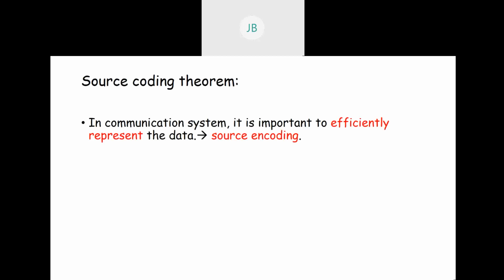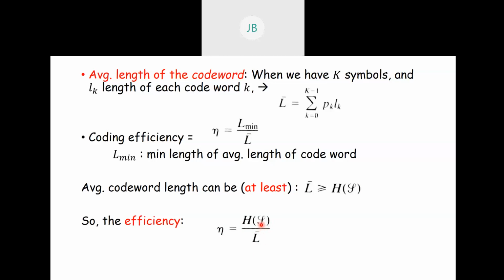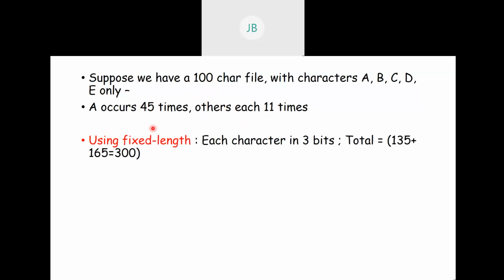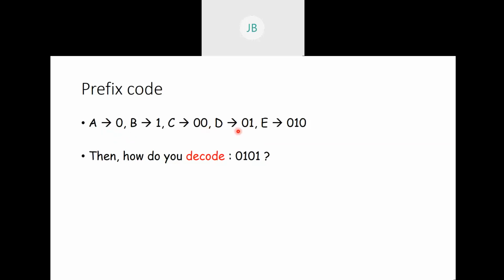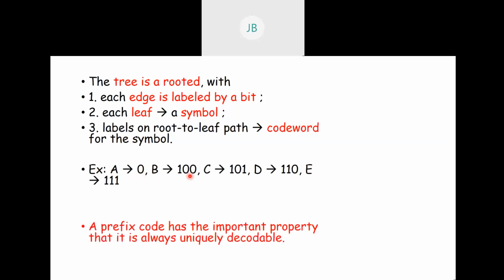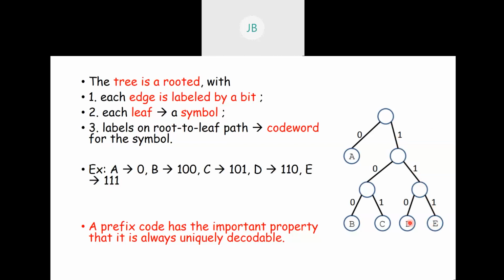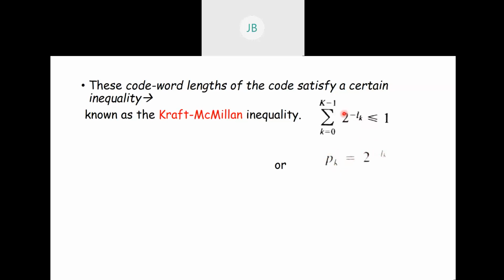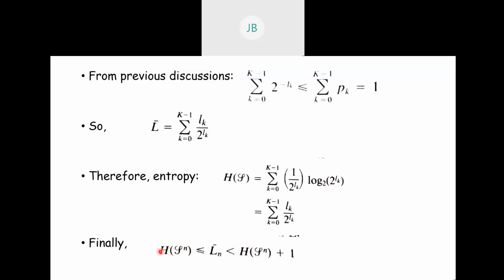ITC Lecture 7 19 09 2020